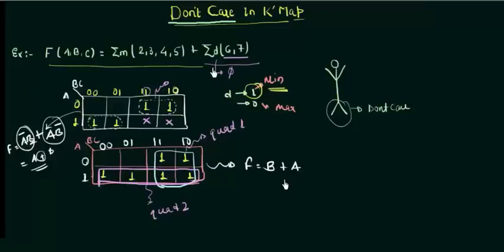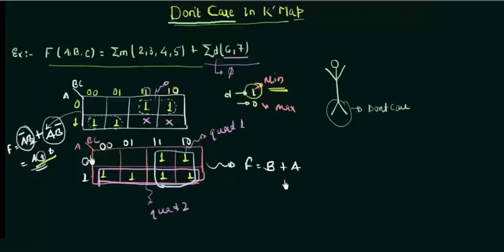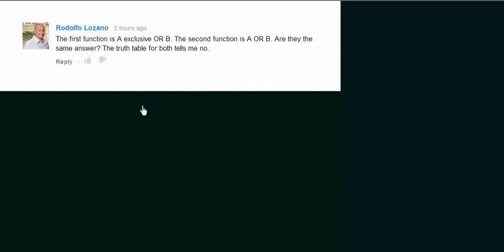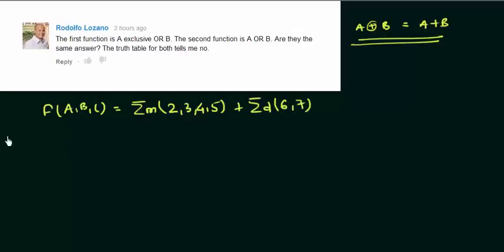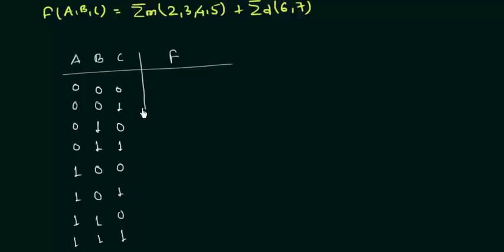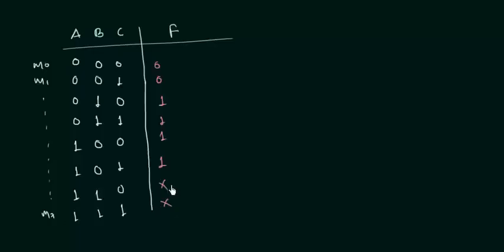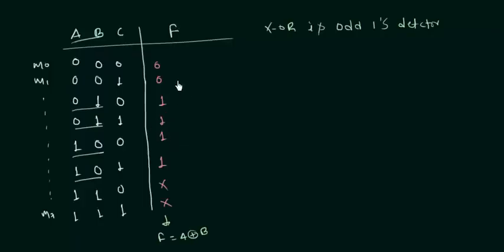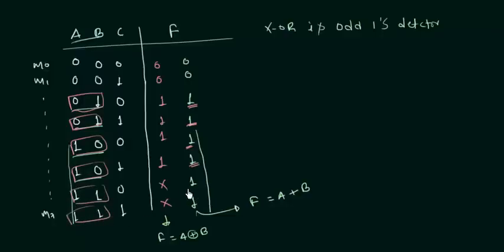Don't Care in K' Map Response to Doubt